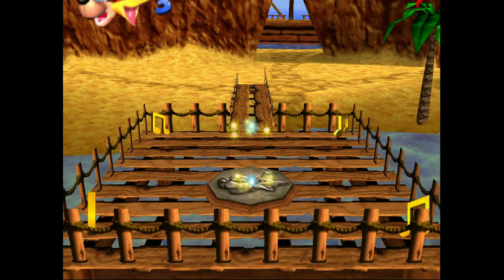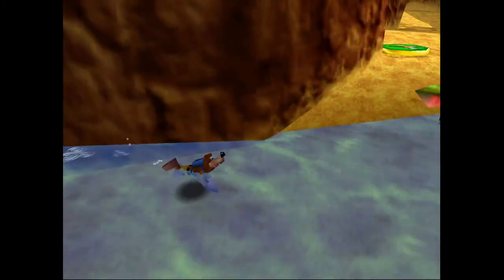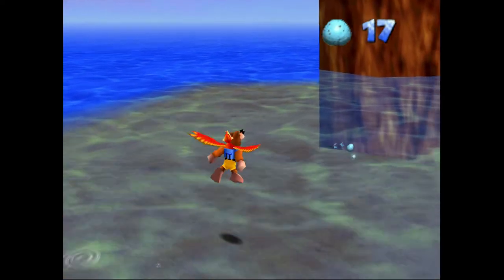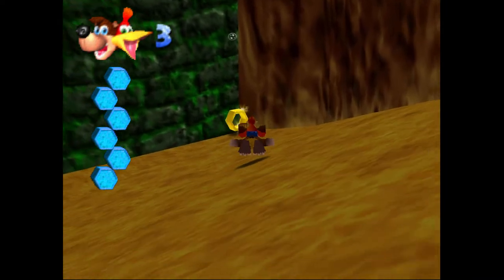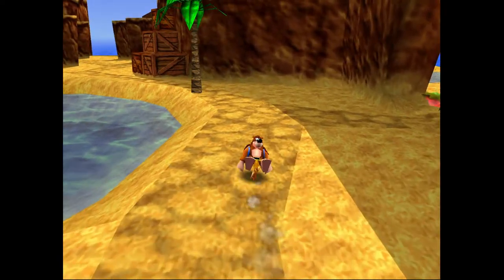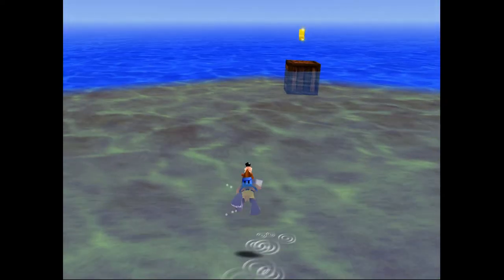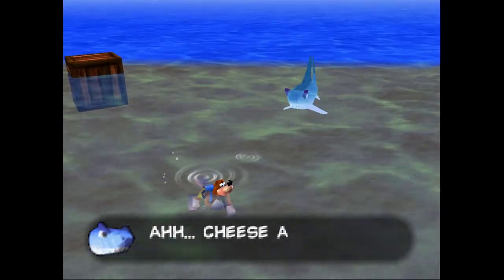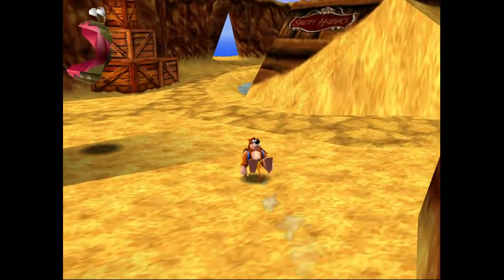Collecting Extra Honeycomb Pieces in Treasure Trove Cove - Banjo Kazooie Extra Honeycomb Piece Guide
Let's get the extra honeycomb pieces on Treasure Trove Cove! In this video we'll see how we can avoid taking damage from Snacker the Shark as we collect these empty honeycomb pieces.